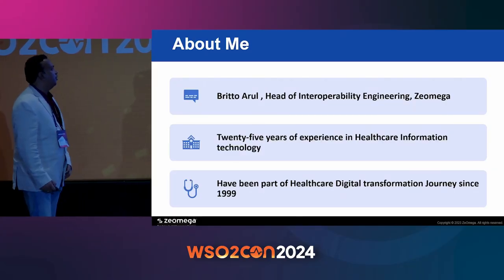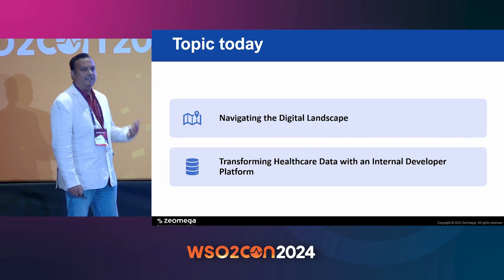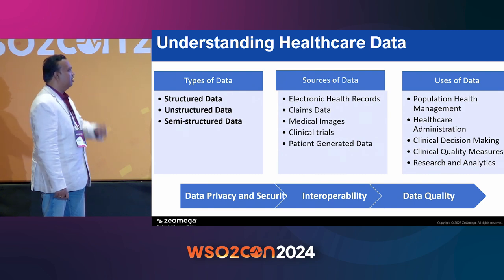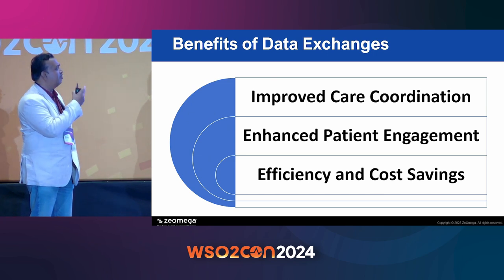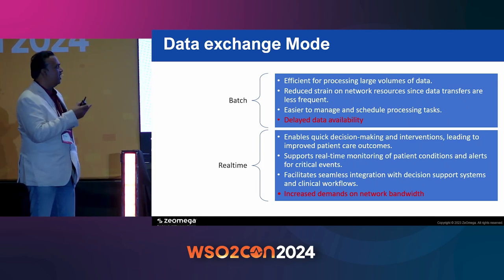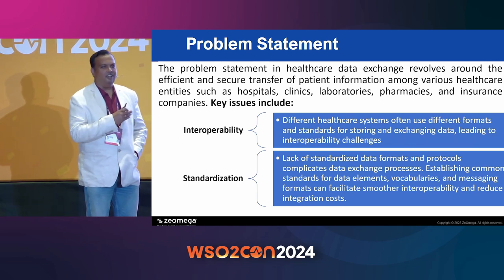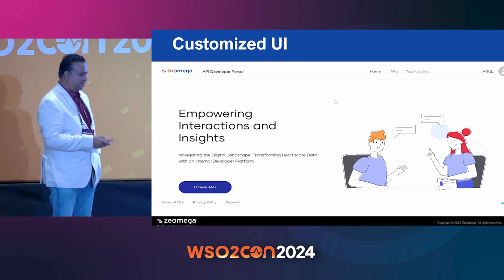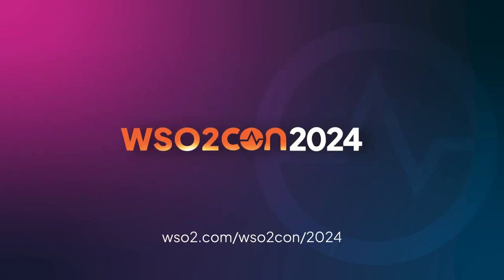Navigating the Digital Landscape: Transforming Healthcare with an Internal Developer Platform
In the dynamic landscape of healthcare, digital transformation is a necessity. Healthcare providers are turning to digital technologies to deliver personalized care, improve operational efficiency, and enhance patient outcomes. However, healthcare data is often stored in disparate systems, making seamless information exchange challenging. API developer portals offer a promising solution by promoting interoperability, ensuring data security, and standardizing data formats.

Discover how the WSO2 Choreo Developer Portal empowers healthcare developers to build innovative and interoperable solutions that transform healthcare delivery and patient outcomes. With features like API documentation, an interactive API console, synthetic data for testing, code samples, SDKs, and comprehensive analytics, WSO2 Choreo facilitates seamless integration and enhances healthcare data exchange.

📅 Watch now to see how digital transformation is revolutionizing healthcare!

🔗 Check out the slides from the speaker: [Navigating the Digital Landscape: Transforming Healthcare with an Internal Developer Platform]